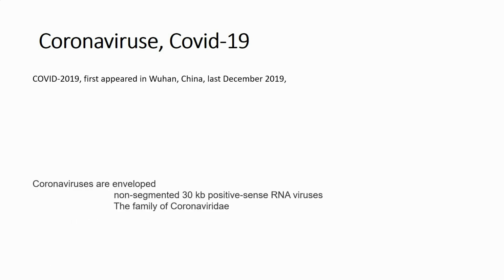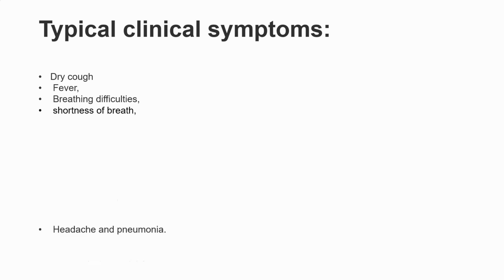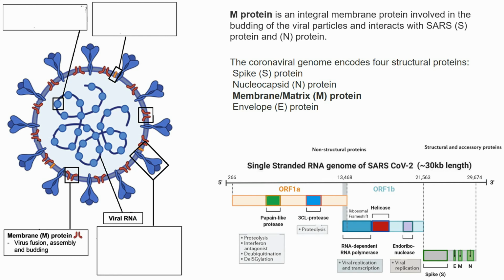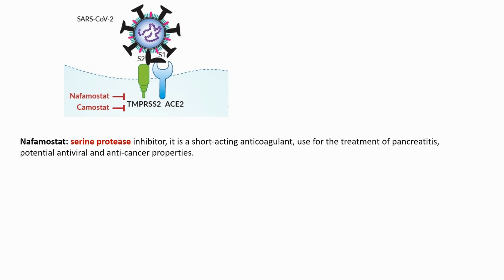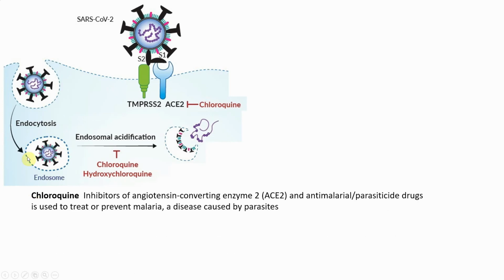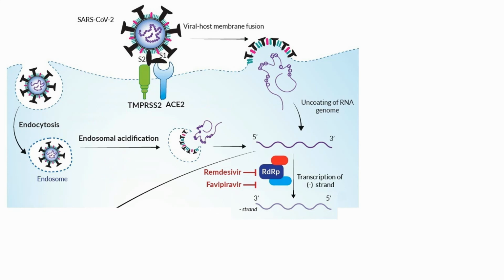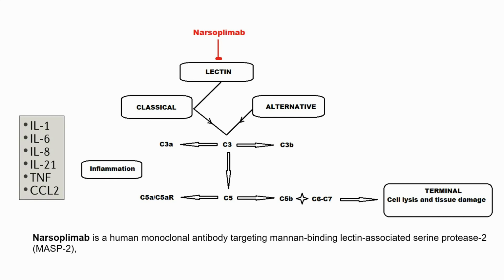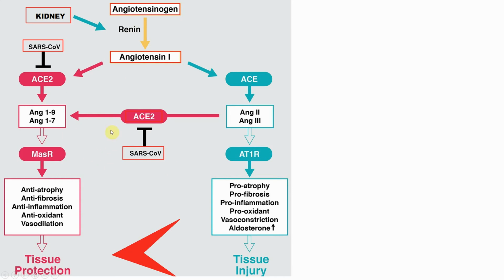Pharmacologic Treatments for Coronavirus Disease 2019 lecture by Dr Asghar Keifari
Pharmacologic Treatments for Coronavirus Disease 2019, Coronaviruses are enveloped non-segmented 30 kb positive-sense RNA viruses.                              The family of Coronaviridae
Typical clinical symptoms, Dry cough
 Fever,
 Breathing difficulties,
 shortness of breath,
 Headache and pneumonia.
 Progressive respiratory failure,
 Heart tissue damage and even death.
 Diarrhea
 Fatigue
 loss of smell and taste.
Common Clinical Findings in Patients with SARS
The coronaviral genome encodes four structural proteins:
 Spike (S) protein
 Nucleocapsid (N) protein
 Membrane/Matrix (M) protein
 Envelope (E) protein